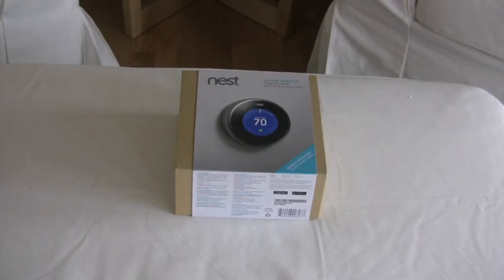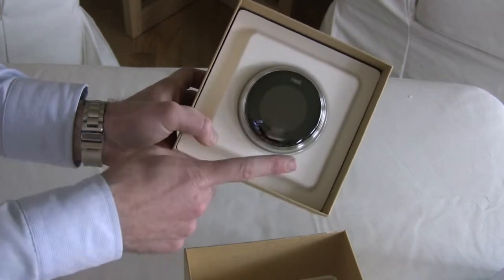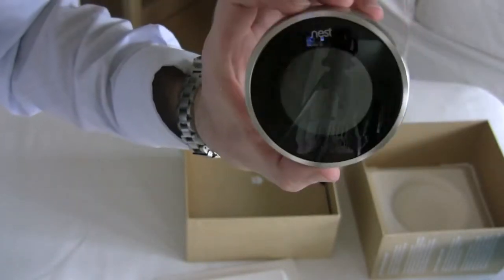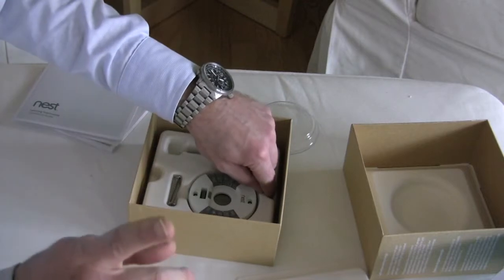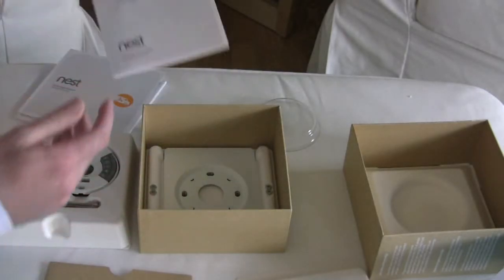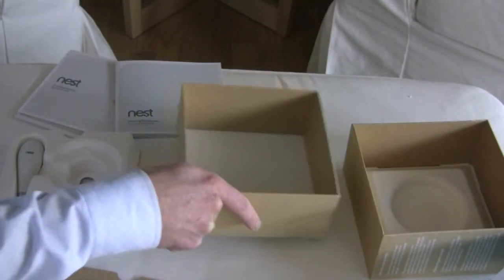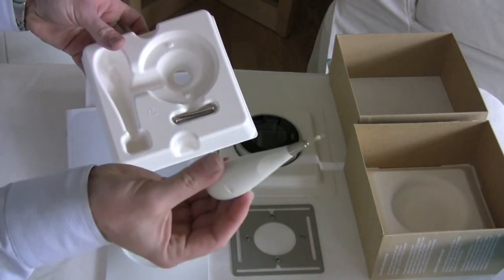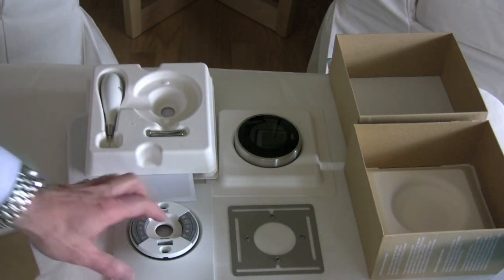Nest Second Generation Thermostat Unboxing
Here's an unboxing that I did on a Nest Second Generation Learning Thermostat. This unboxing actually occurred in November 2012, but it seemed to have gotten lost in the "archives."

Sony 18-105 (Amazon)
SanDisk Extreme (Amazon)
Manfrotto Tripod (Amazon)
Handheld Recorder (Zoom H6) (Amazon)
Handheld Recorder I also recommend (Zoom H5) (Amazon)
Another Handheld Recorder (Amazon)
SD Card for H6 (Amazon)
SD Card for H5 (32GB max) (Amazon)

Kevin Ross
4845 Pearl E. Cir. STE 101